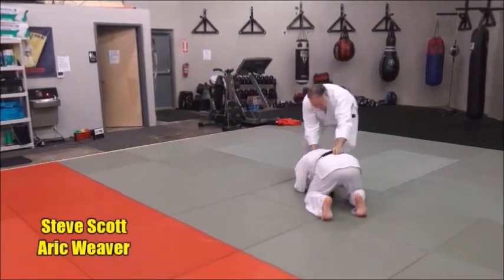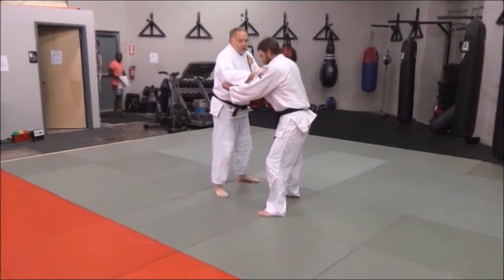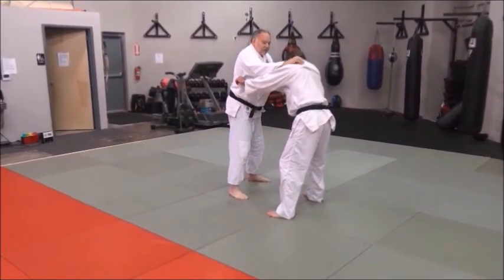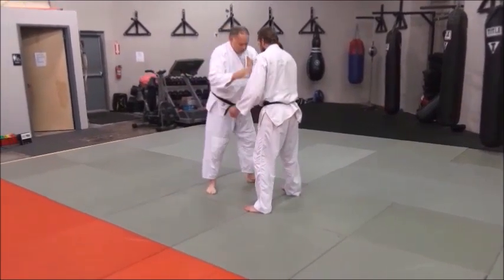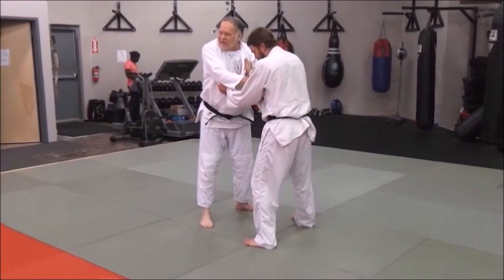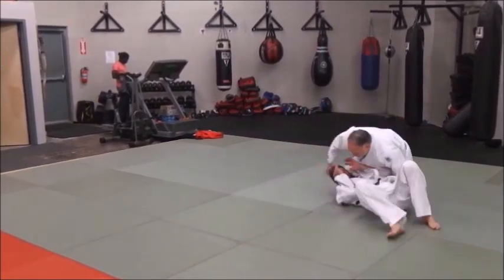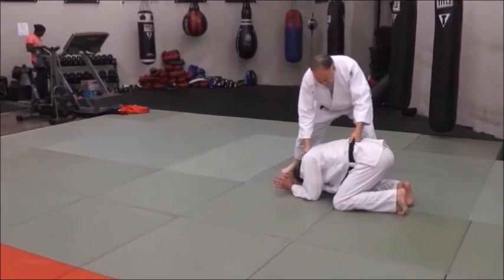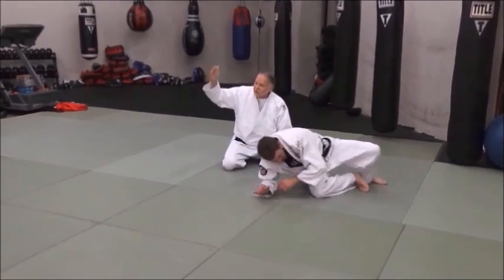FOOT SLAP KO UCHI TO TURNOVER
Here's a tactical way to get your opponent to the mat and turn him over for a pin.

Welcome Mat Steve Scott YouTube Channel.
to get Steve Scott's books.
Comments are moderated. Please keep your comments on topic and think before posting them.